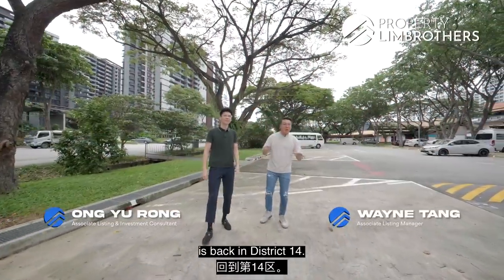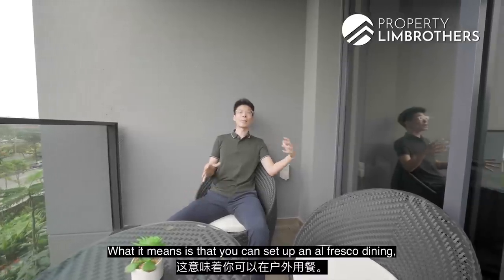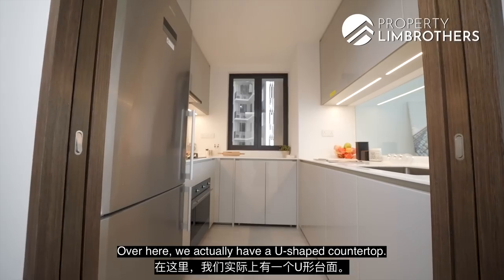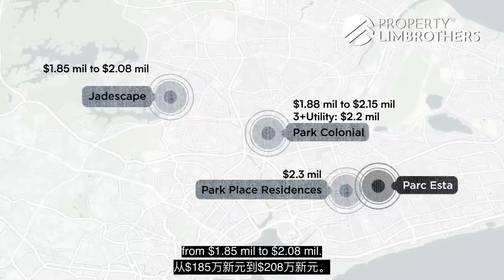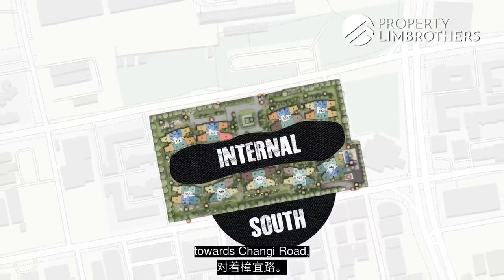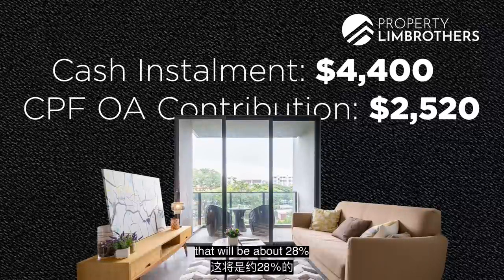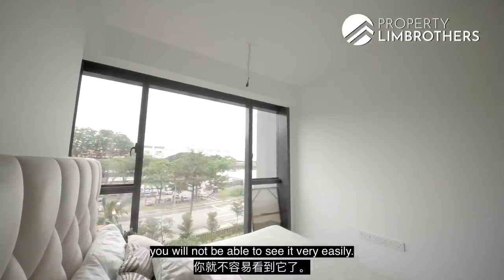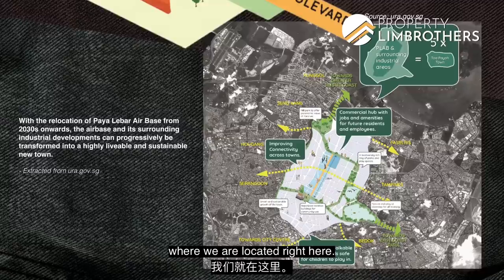SOLD By PLB | Parc Esta - Brand New 3-Bedroom with 904sqft in District 14 | Wayne & Yu Rong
PropertyLimBrothers is in District 14, Eunos to showcase a jewel that just TOP-ed around September 2022. We’ve got a brand new 3-bed, 2-bath at Parc Esta! Follow Yu Rong and Wayne as they tour this 904 sq ft unit overlooking the open field towards Eunos MRT Station.

An iconic and eye-catching development, it’s ready for the deserving family to move in. A North-facing unit fronting Sims Avenue Road, ensuring the great wind flow without any direct sun exposure. The bedrooms floors are laid with European oak engineered timber strips, with picture frame windows allowing plenty of natural light in. There are two vehicular entry and exit points at opposite sides of the development, with 2 touch-less access side gates on each. There are 5 electric car charging lots as well as a playground for your fur babies!

Eunos MRT Station is just 100m across. There’s also a park connector that leads to East Coast Park right outside the development. 5 commercial shop spaces have been allocated, with 1 FairPrice Xpress and a 7-Eleven. Expect more amenities to come in the near future with the Paya Lebar Central area and Air Base transformation. Don’t miss out on the newest kid on the block in D14 with more to look forward to!

00:00 Intro
00:43 Location Analysis
01:27 Balcony
01:56 Project Facts
02:16 Foyer
02:35 Floor Plan Analysis
02:51 Living
03:07 Dining
03:16 Kitchen
03:56 Pricing Analysis
05:01 Trifecta
05:27 Common Bedroom 1
05:47 Site Plan
06:30 Common Bathroom
06:43 Common Bedroom 2
07:12 Financial Analysis
08:20 Master En Suite
08:47 Master Bedroom
09:19 Facilities
10:13 Rental Play
10:39 Master Plan
11:02 Outro